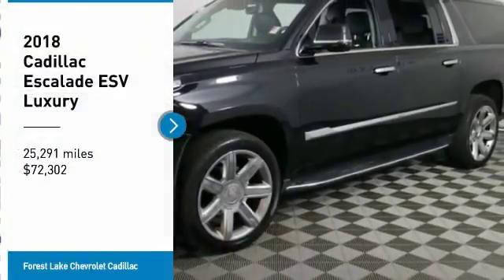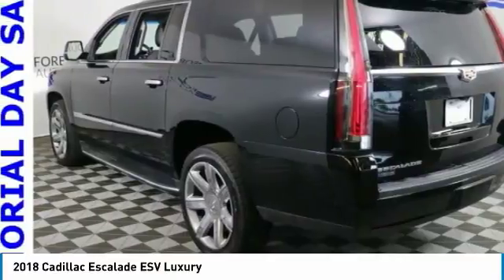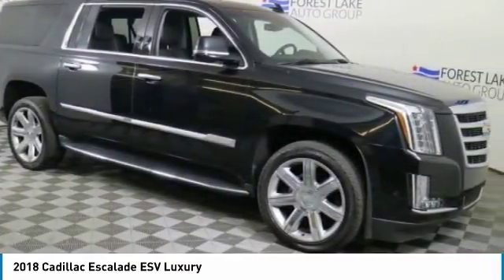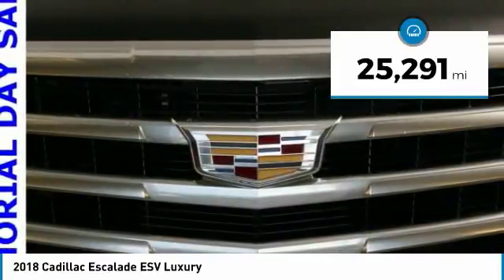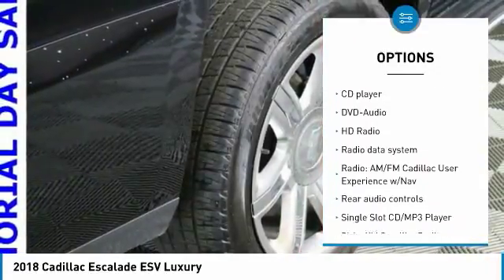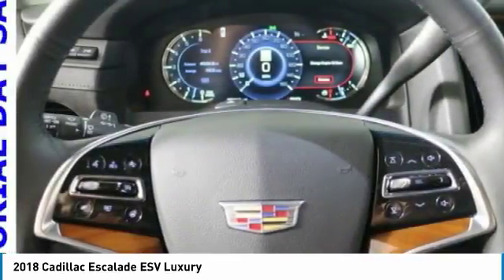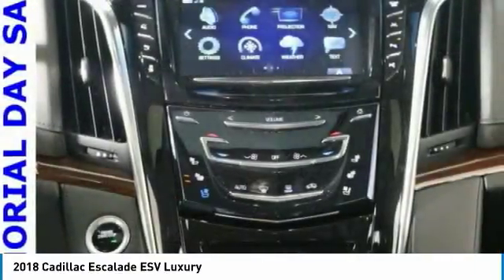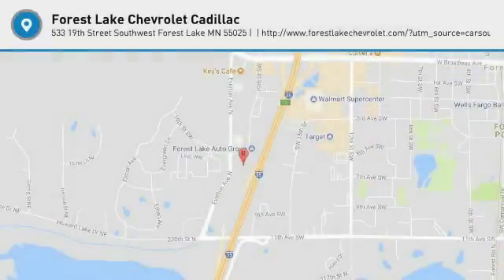2018 Cadillac Escalade ESV Forest Lake MN PK3091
2018 Cadillac Escalade ESV Luxury

Recent Arrival! PRICE INCLUDES $500 FINANCE CASH IF YOU FINANCE WITH FOREST LAKE CHEVROLET CADILLAC and $500 TRADE ASSIST IF YOU HAVE A 2013 OR NEWER VEHICLE UNDER 80,000 MILES THAT YOU TRADE. Certified by Carfax - No Accidents and One Owner!, bluetooth for phone with steering wheel mounted controls, -Blind Zone Detection System-, -Rear Vision Camera-, -Heated Steering Wheel-, -Remote Start-, -Bose Speaker system-, -Leather Heated Power Seat-, -Sunroof-, -Clean Carfax-, -Power Seat-, -Touch Screen radio with Hard Drive-, -Second Row Buckets-, -3rd Row Seating-, -Navigation-, Leather Upholstery on all Seating Surfaces, Great Looking and Wears Well!, Smart Key, Key stays in your pocket, Push Start to Go!, Spacious Trunk; provides you ample room for your groceries, golf clubs or luggage!, Voice Control, Allows you to make easy use of Phone, Audio and Navigation., Power Driver Seat w/ Memory, the memory system for the driver seat recalls stored positions!, Best Color For Resale!, REAR CLIMATE CONTROL, HEATED REAR SEAT, RUNNING BOARDS, DUAL CLIMATE CONTROL, TOP VIEW CAMERA.brbrCARFAX One-Owner.brbrbrWhen you buy from Forest Lake Auto Group you have the comfort of knowing that every one of our front line ready vehicles go through our extensive inspection process by one of our certified technicians and if they do not pass we will not offer them for sale as a front line car. Why Buys!! Each one of our front line ready vehicles sold come with the following. Full tank of gas Full inspection done on every vehicle Guaranteed alternate transportation or loaner for all service customers WE MAKE BUYING EASY!!! Great Selection, Upfront Pricing, Free Trade Appraisals, Plus we will give you estimates on Financing and warranties, and we do it all with your time in mind!